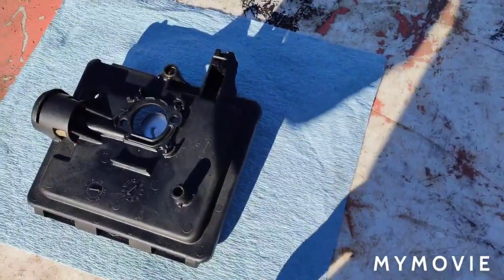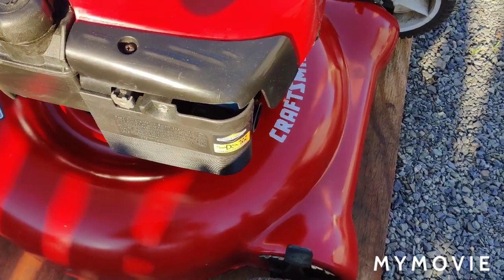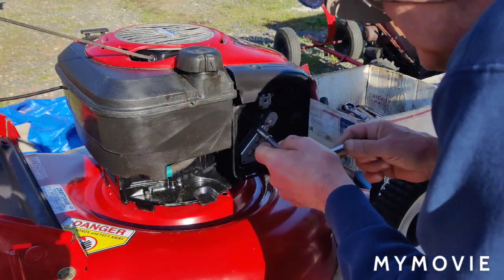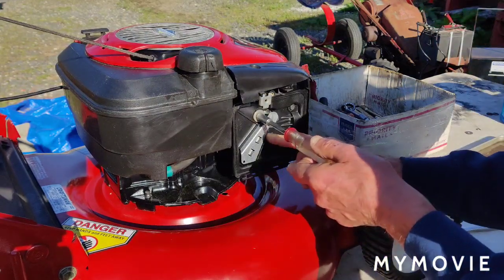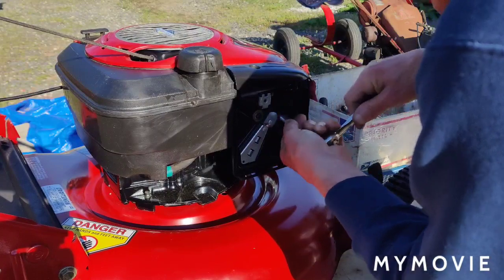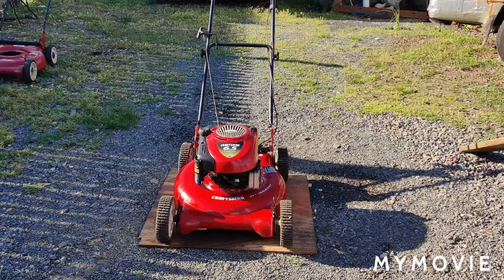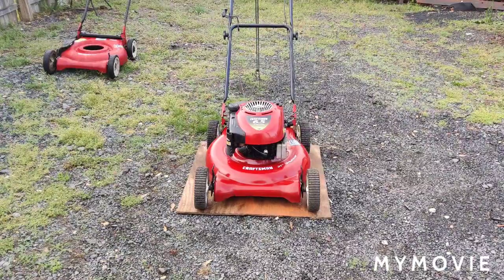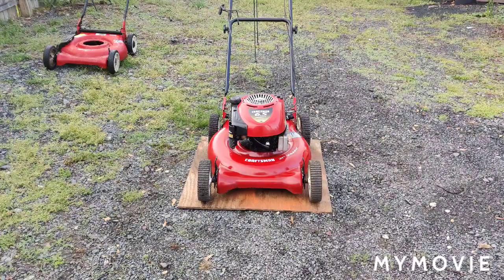How I fixed a primer base that wouldn't prime. (quantum Briggs)